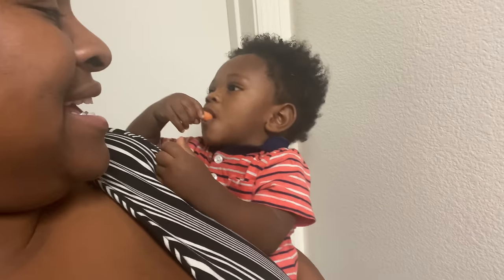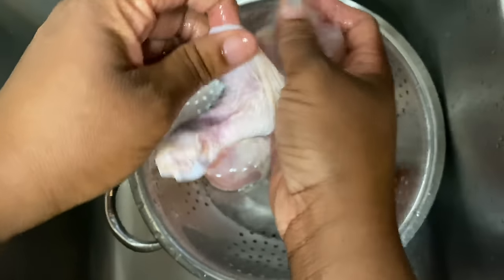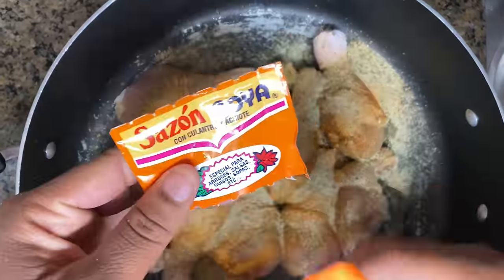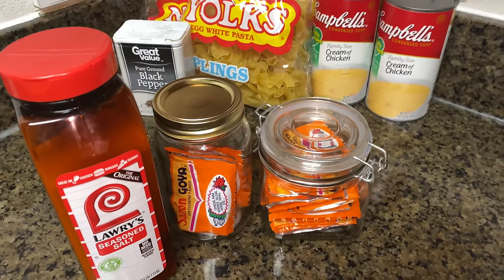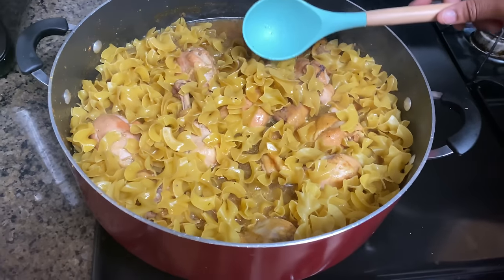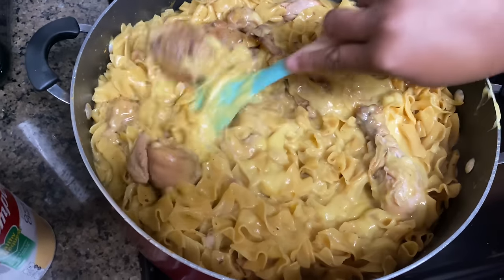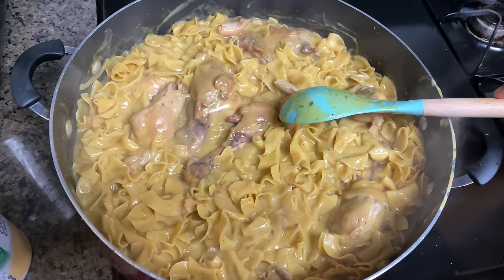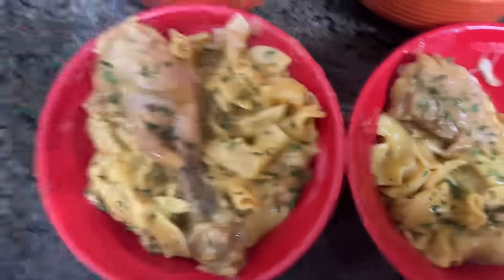HOW TO MAKE CHICKEN 🍗 & NOODLES 🍝 TAMPA, FL STYLE 😋😋😋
WANT TO PURCHASE A MY BOOK???
HIT A LIKEY LIKE
FOR YA GIRL.